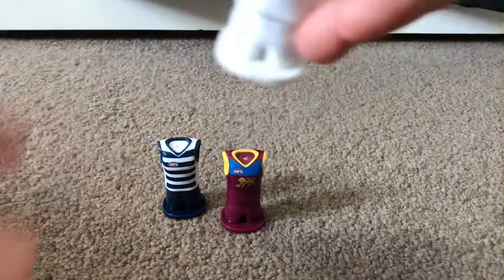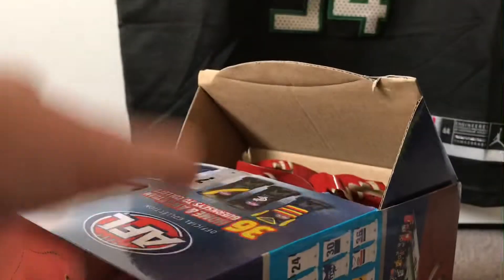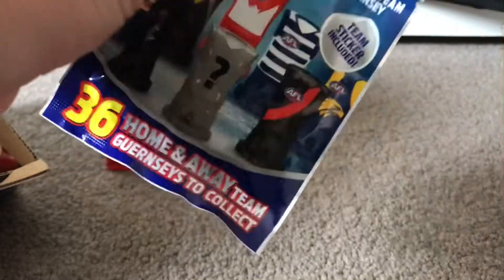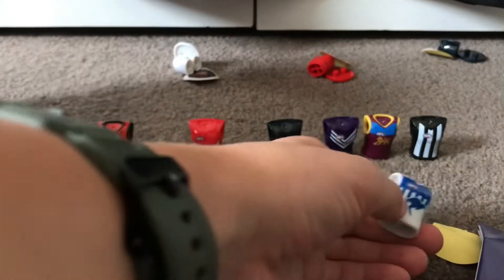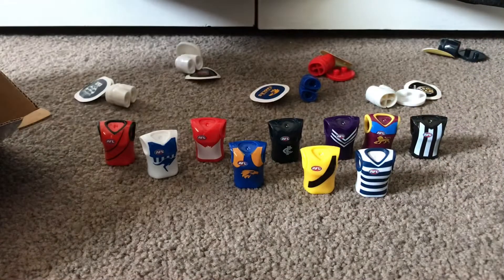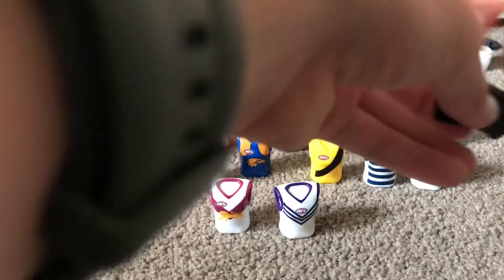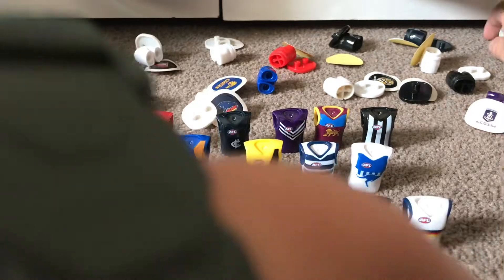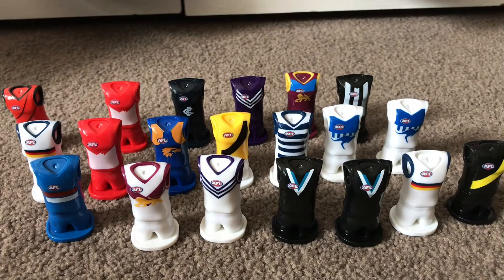20 AFL Guernsey Minifigures